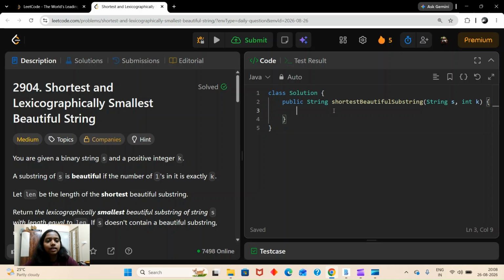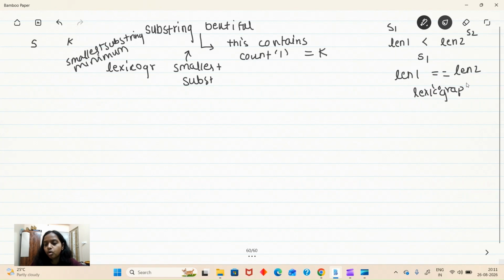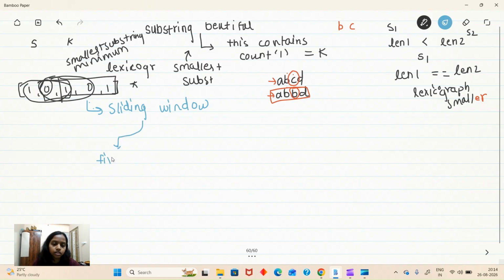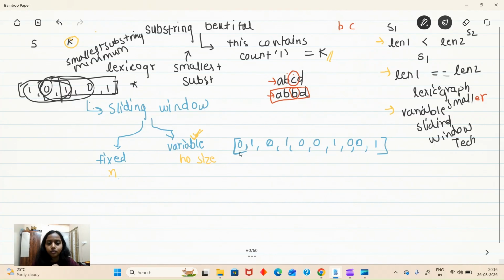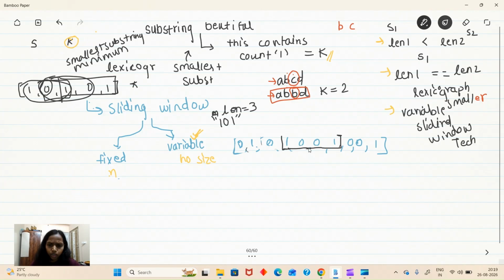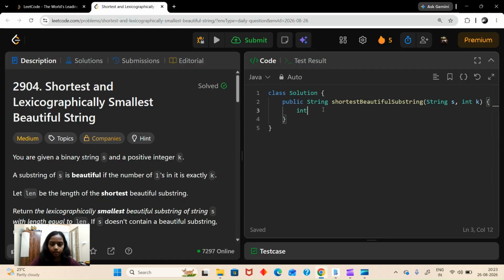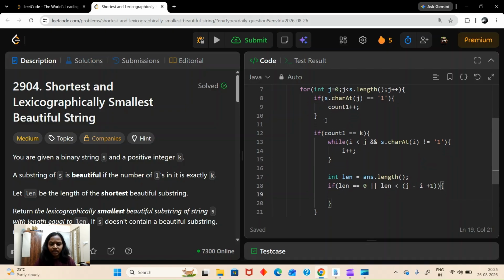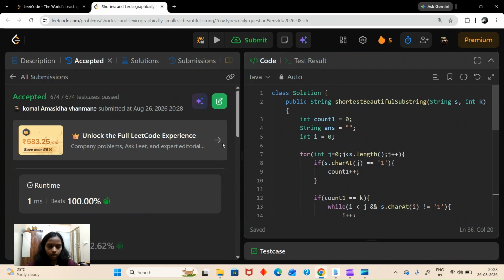LeetCode 2904: Shortest and Lexicographically Smallest Beautiful String | Sliding Window | Java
In this video, I solve LeetCode 2904 – Shortest and Lexicographically Smallest Beautiful String using the Sliding Window / Two Pointer technique in Java.

The main idea is to maintain a window containing exactly k ones, shrink it from the left to get the shortest possible substring, and compare lexicographically when multiple substrings have the same length.

What you'll learn:
Sliding Window / Two Pointers
How to expand and shrink a window
Maintaining exactly k ones
Finding the shortest valid substring
Lexicographical comparison
Optimizing substring creation

Time Complexity: O(n) pointer movement, with substring comparison only when needed
Space Complexity: O(1) auxiliary space (excluding the returned string)

LeetCode 2904, Shortest Beautiful Substring, LeetCode Java, Java DSA, Sliding Window, Two Pointers, Sliding Window Java, Two Pointer Java, LeetCode Solutions, LeetCode Problem, DSA, Data Structures and Algorithms, Coding Interview, Java Programming, Competitive Programming, String Problems, String Algorithms, LeetCode Daily, Cakot Coding